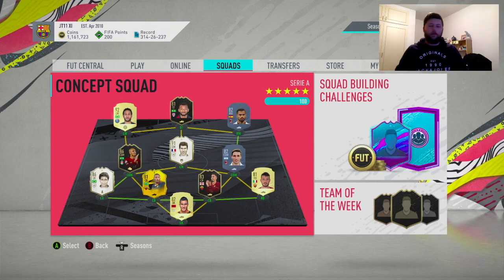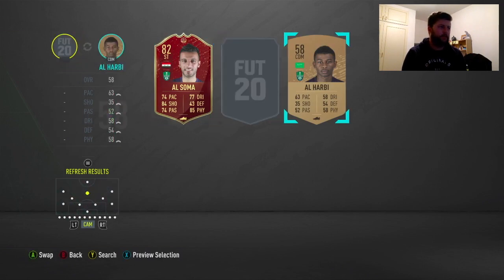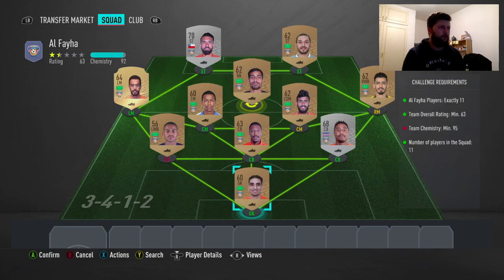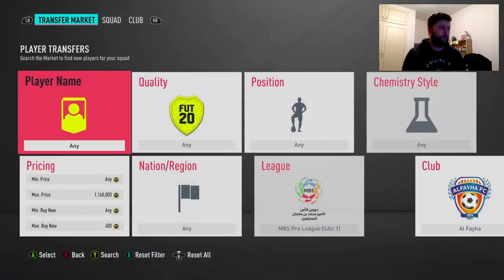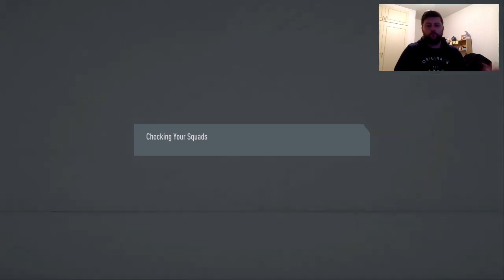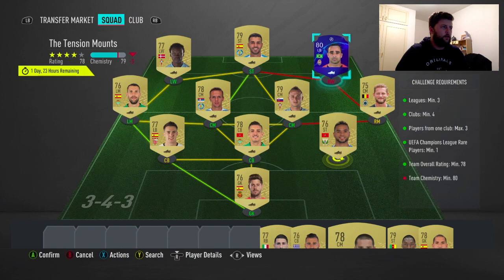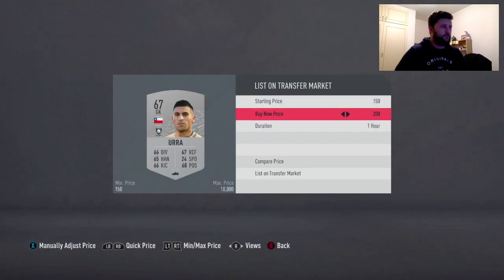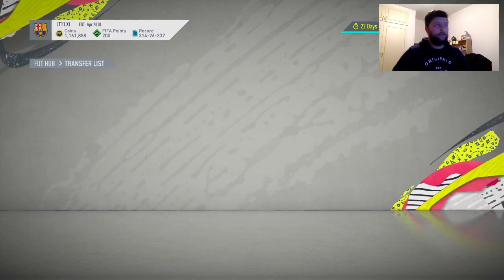FIFA 20 SAUDI LEAGUE SBC!